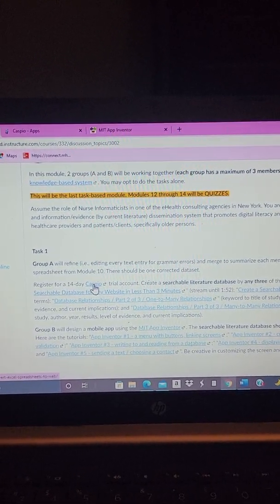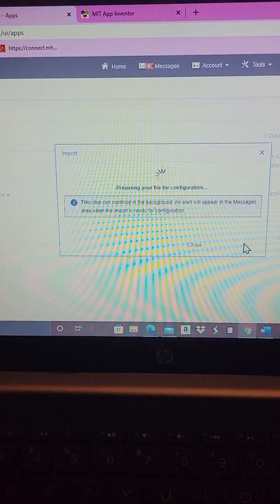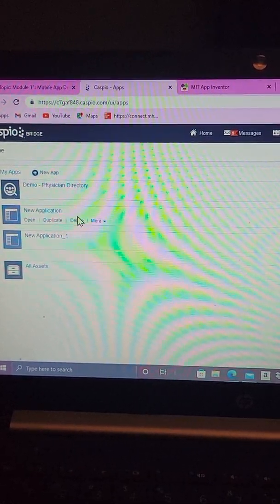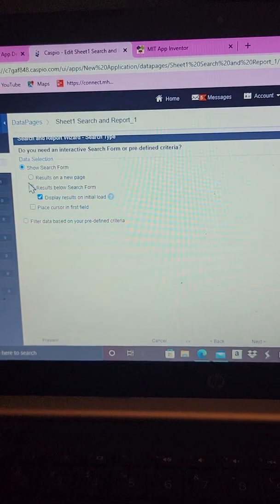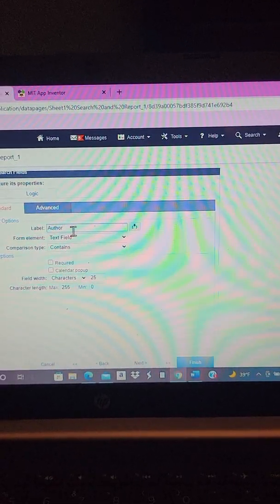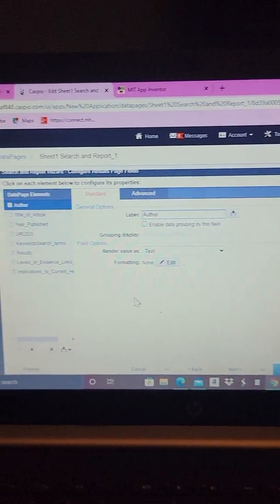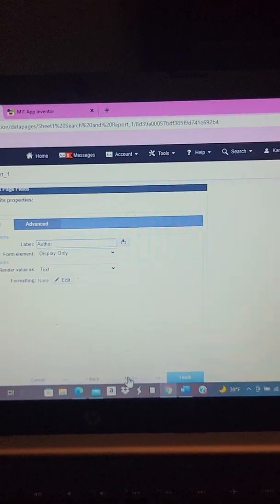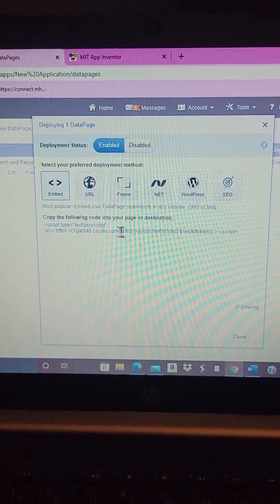Mod11 Searchable Literature Database